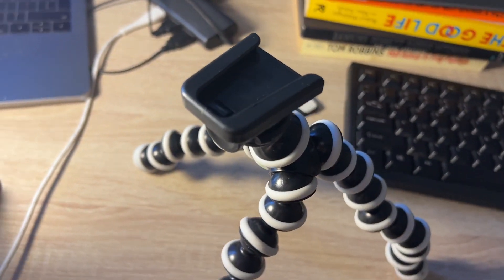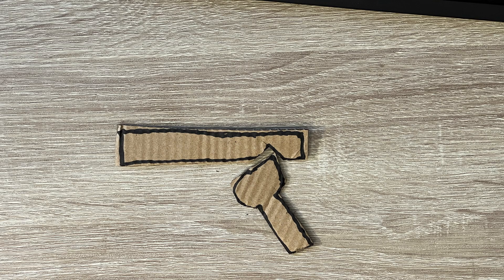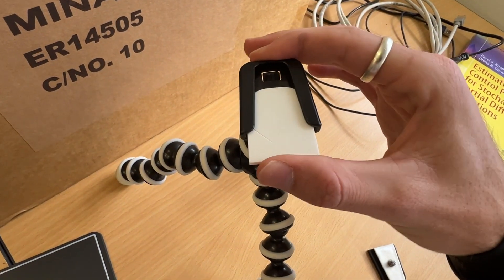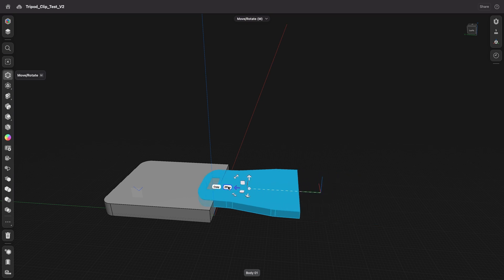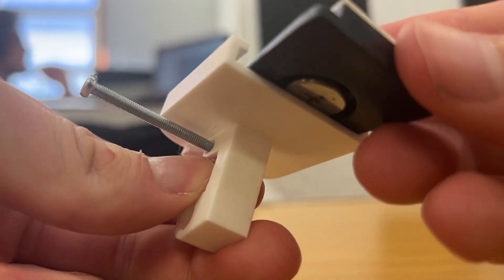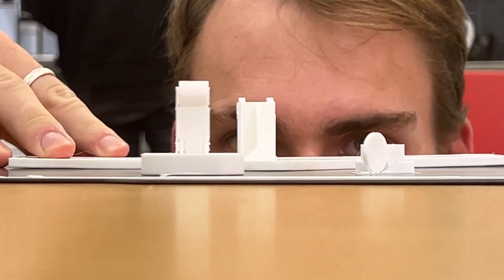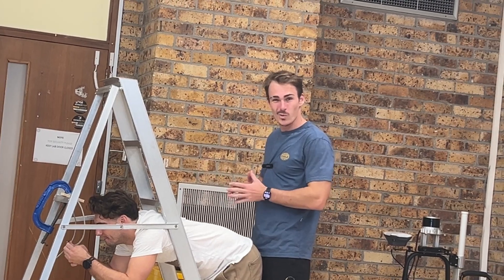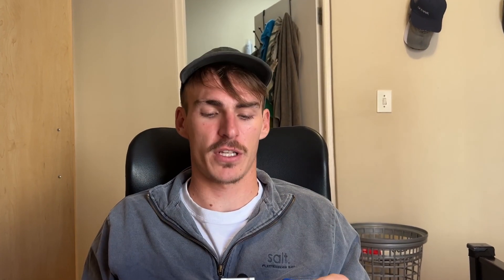How to Capture Life's Most Meaningful Moments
I often find it hard to film what I am doing whilst I am engineering. So I thought I would make a camera rig to assist with that. Hope you enjoy!